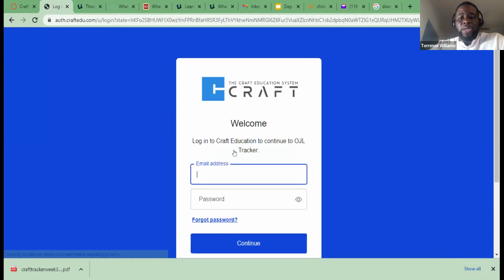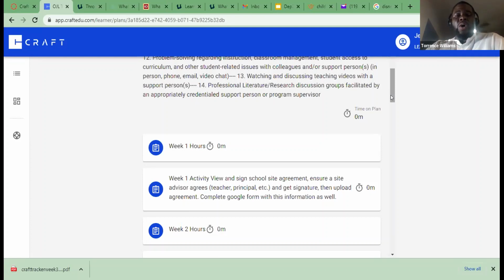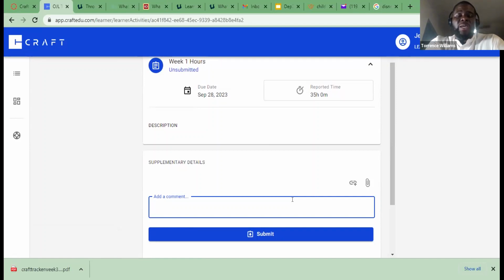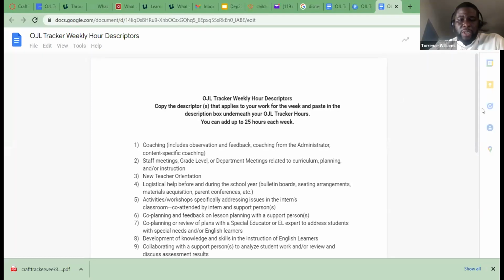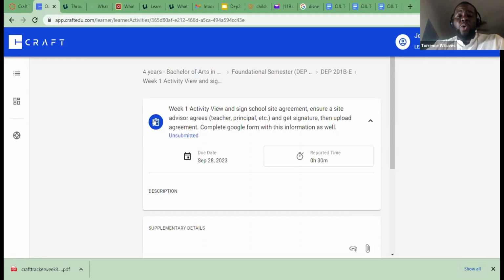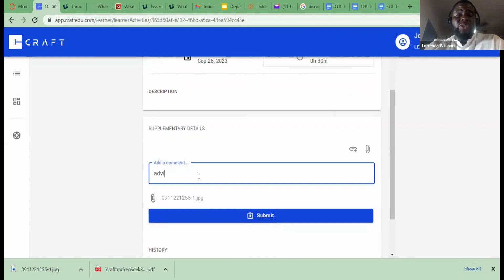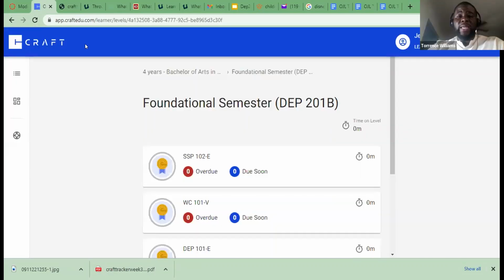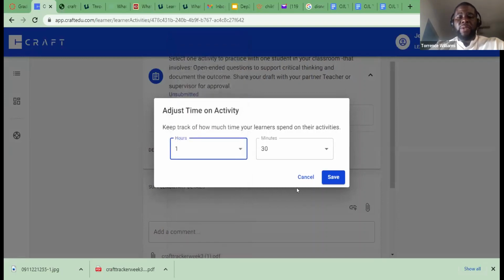Reach University How-To Video: Uploading to Craft Tracker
Watch Jennifer W. navigate the uploading process with Professor Williams in DEP201B: First Year Placement.